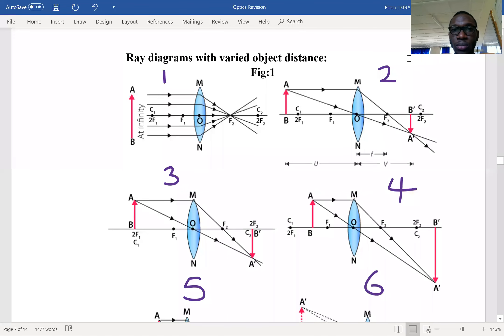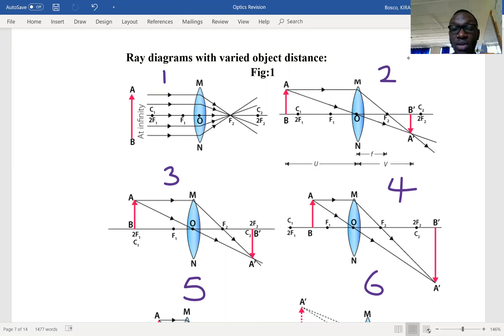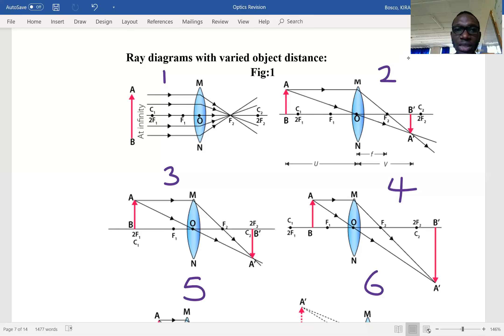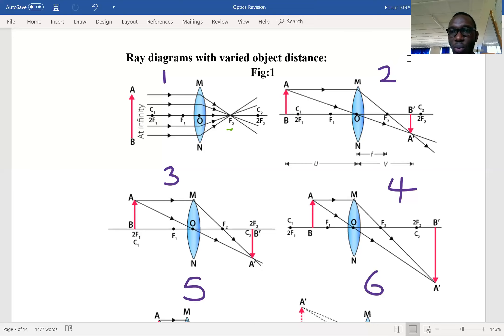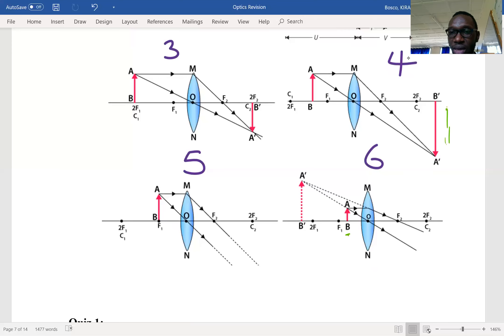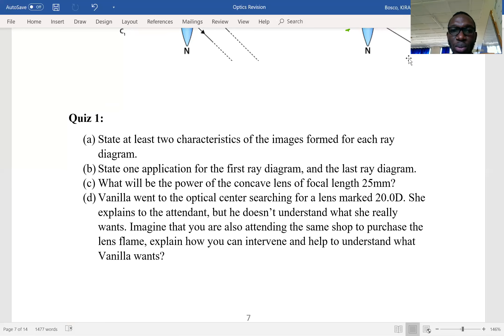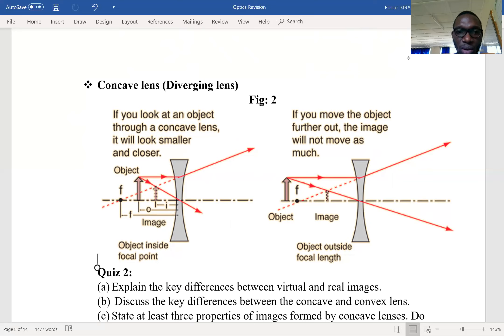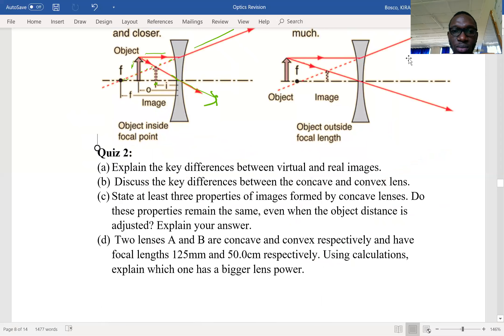Optics Lesson 7: Drawing ray diagrams